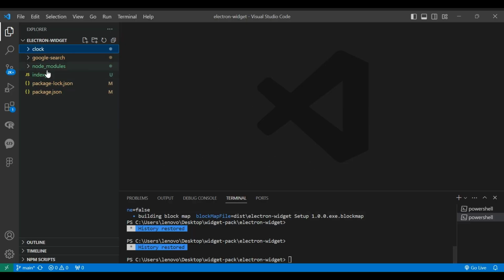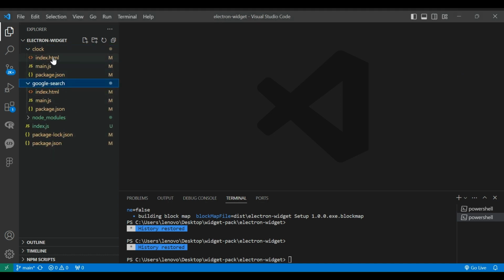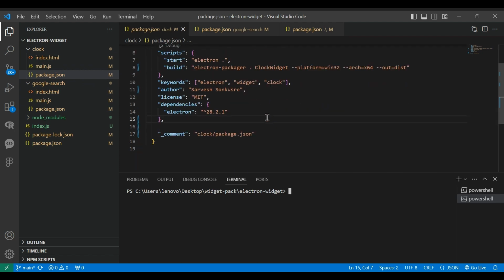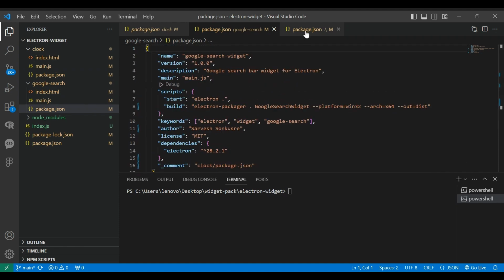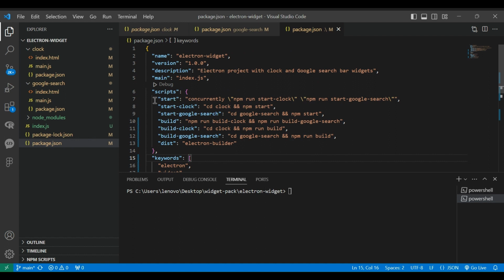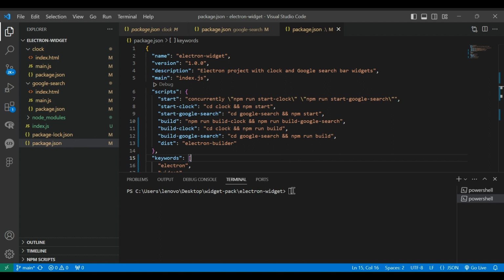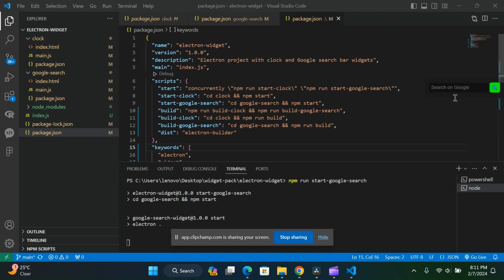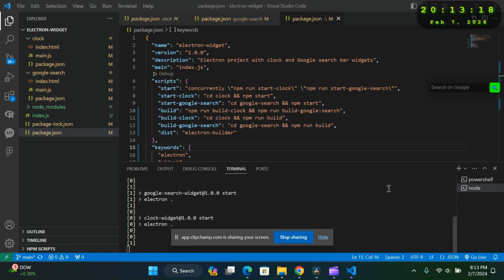Mastering Electron.js Concurrency: Run Multiple Widgets Simultaneously | 3 Beginner Projects!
**Description:**
Welcome, tech enthusiasts! In this in-depth tutorial, we dive into the world of Electron.js concurrency, unlocking the ability to run two unique widgets simultaneously. 🚀 Follow along as we explore the wonders of Electron.js and its seamless concurrency library.

📥 **Installation:**
To get started, install the necessary library using npm:
```bash
npm install --save concurrency

⏰ **Timestamps:**
00:00 - Introduction
00:13 - Exploring File Structures
01:35 - Running the Clock Widget Individually
01:52 - Launching the Google Search Bar Widget Solo
02:10 - Concurrently Running Both Widgets
02:34 - Beginner Project Idea 1
02:48 - Beginner Project Idea 2
03:02 - Beginner Project Idea 3
03:19 - Wrapping Up

🔍 **GitHub Repo:**
Access the full code and projects on our GitHub repository:

🚀 **Widgets Demo:**
- Witness the magic of the clock widget running solo.
- Explore the simplicity of the Google Search Bar widget operating individually.
- Experience the thrill of running both widgets concurrently.

🌱 **Beginner Projects:**
For those starting their Electron.js journey, we present three beginner project ideas that will sharpen your skills and boost your confidence.

🤝 **Join the Tech Community:**
Connect with fellow developers, share insights, and collaborate. Don't miss out on our upcoming tutorials and projects!

Let's embark on this Electron.js journey together! 🚀💻